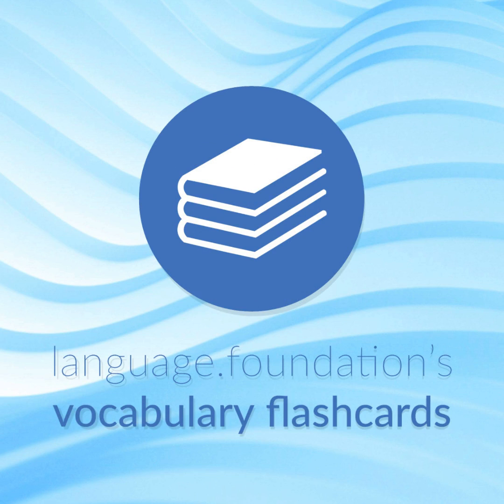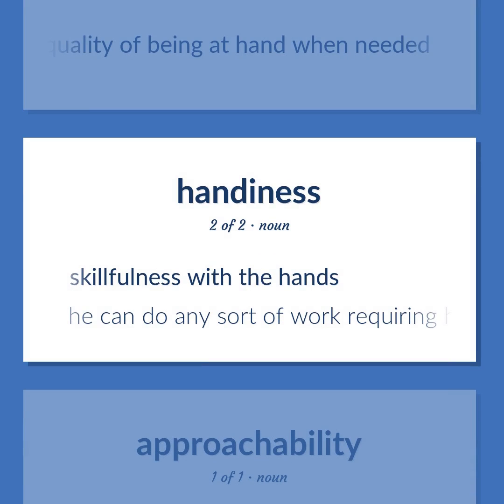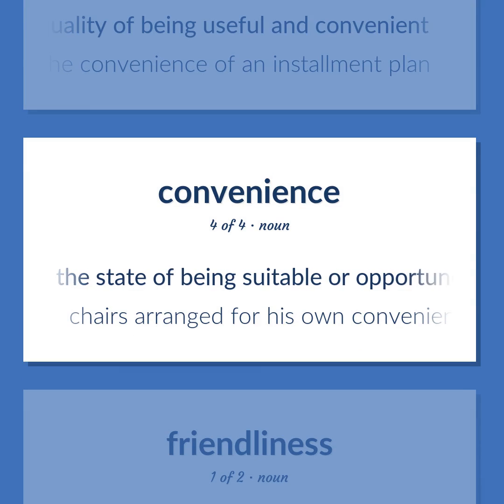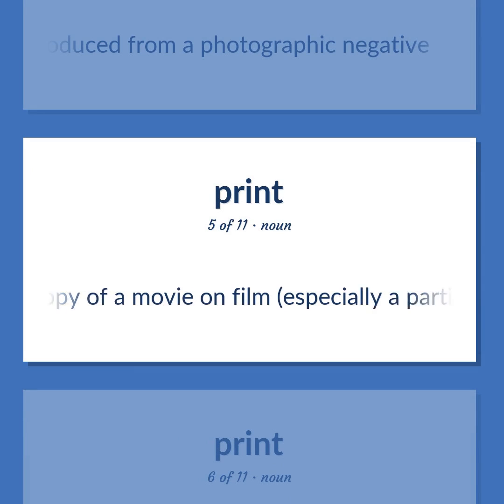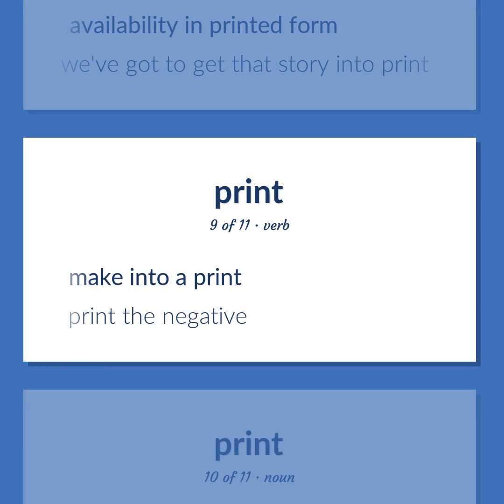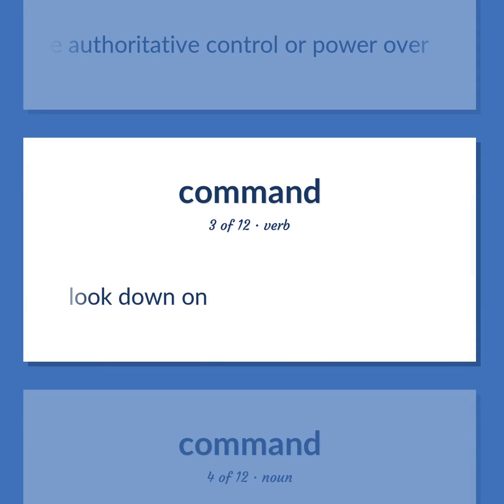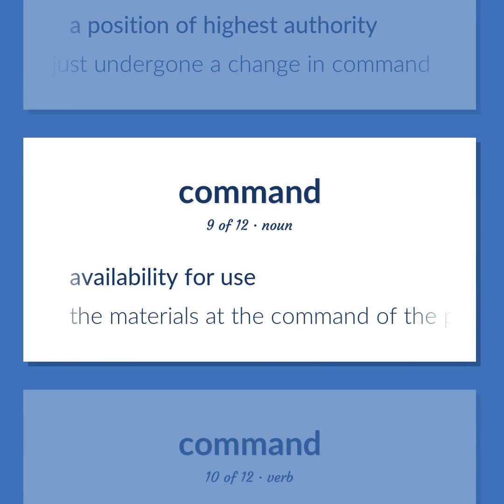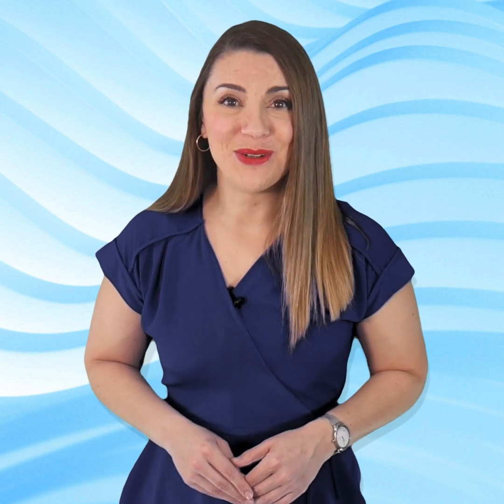Accessibility - 36 English Vocabulary Flashcards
ACCESSIBILITY meaning. Following our free educational materials, you learn English in a great way with ease and efficiency.